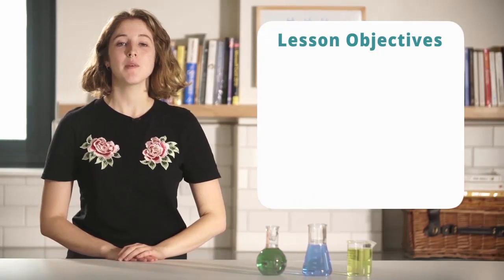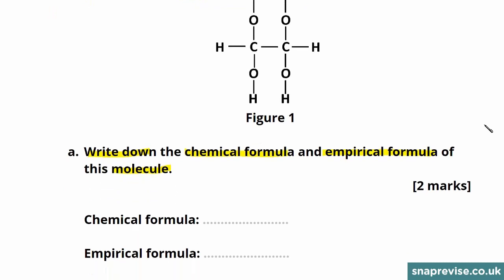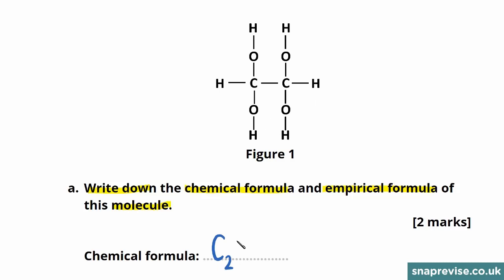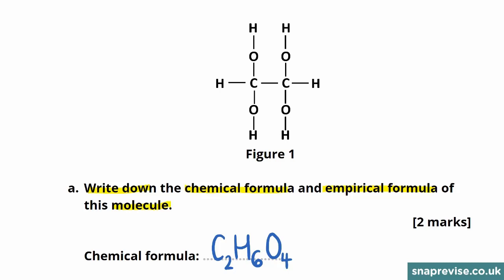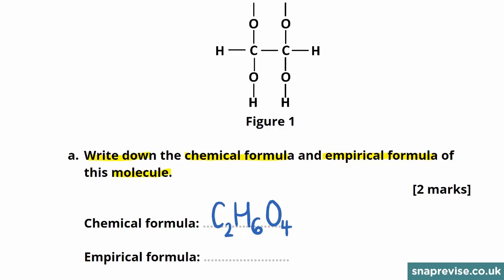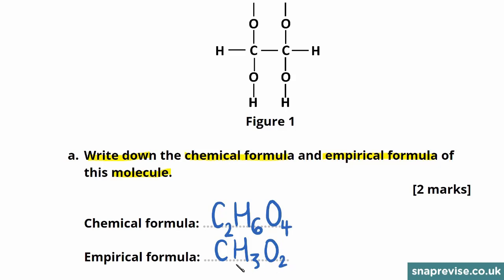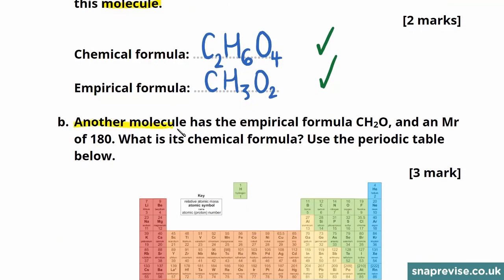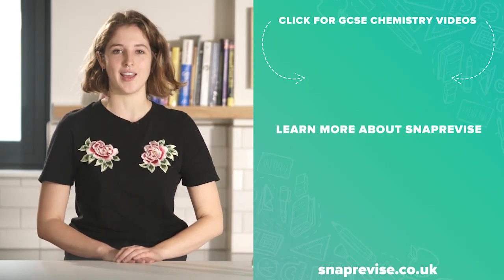Empirical Formulae Exam Question | 9-1 GCSE Chemistry | OCR, AQA, Edexcel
to unlock the full series of GCSE Biology & Combined Science videos created by A* students for the new 9-1 OCR, AQA and Edexcel specifications.

This video will cover Empirical Formulae Exam Question